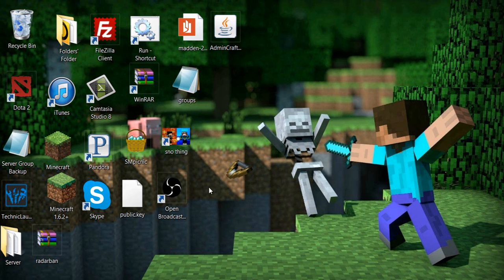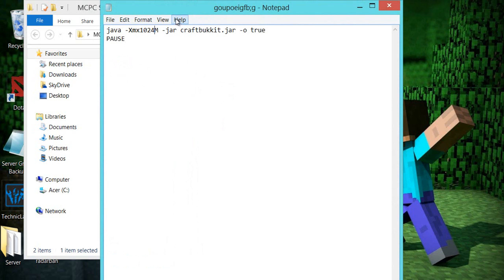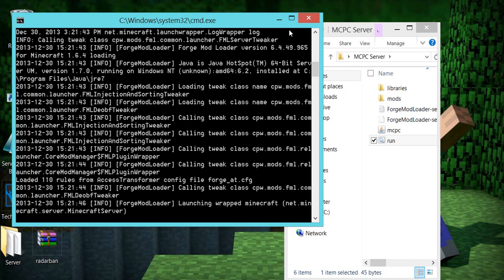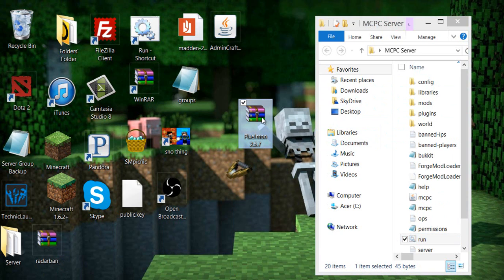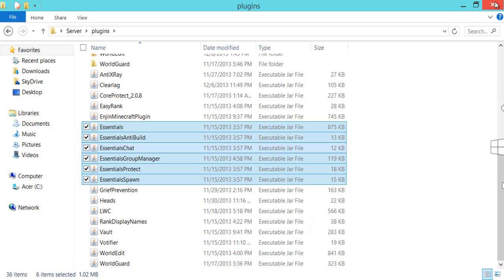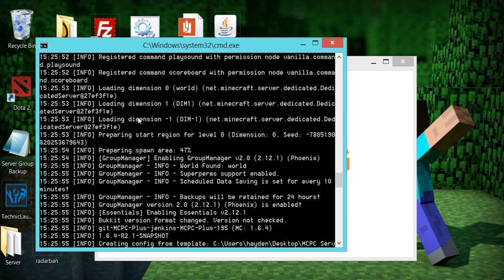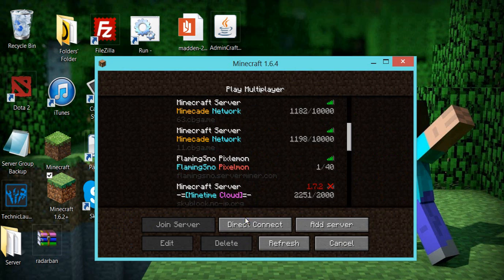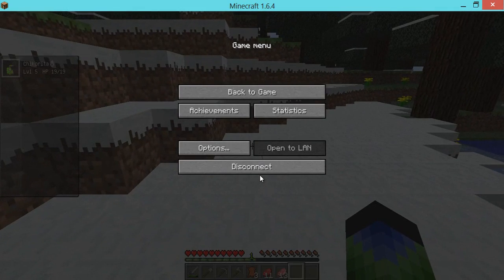How to Make an BukkitForge (MCPC) Server + Pixelmon 2.5.7 Mods + Plugins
Hey guys Sno here bringing you a video on how to make your MCPC+ server. In this tutorial I'm showing you how to add pixelmon as well as plugins, and here are the links

Start.bat Code:
java -Xmx1024M -jar craftbukkit.jar -o true
PAUSE